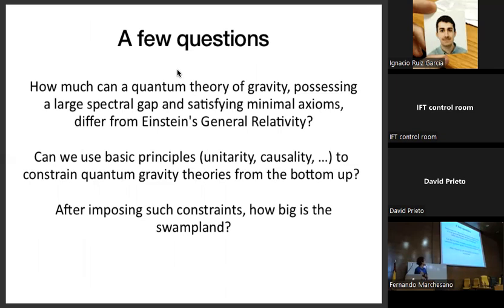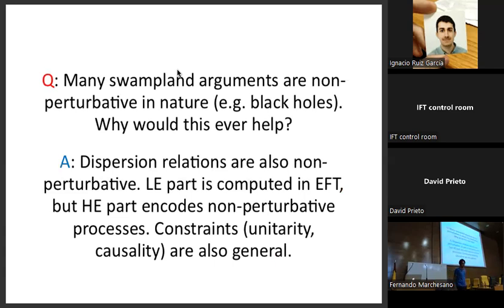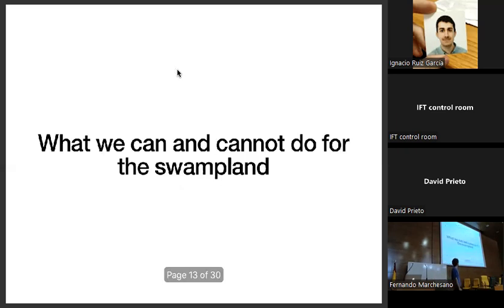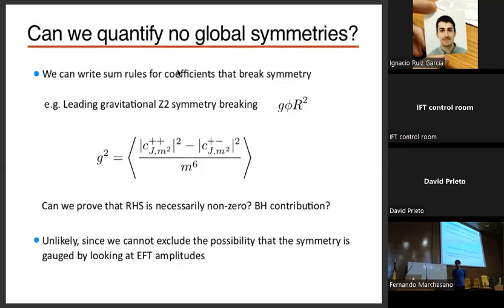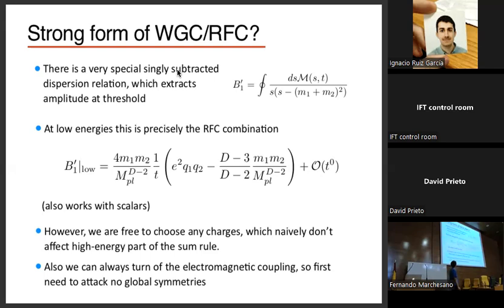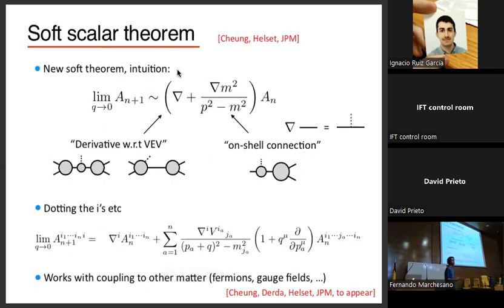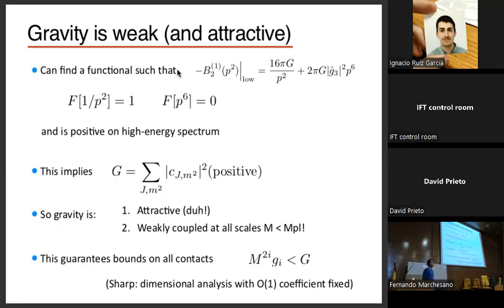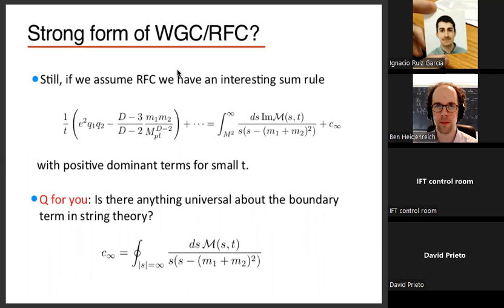Dispersive bounds and the Swampland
Talk by Julio Parra-Martínez (Caltech) Dispersive bounds and the Swampland